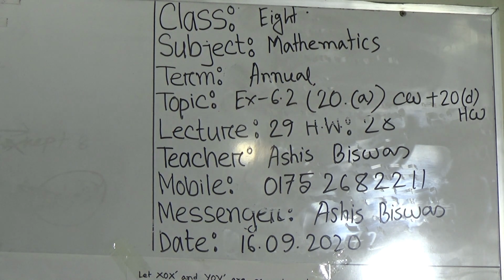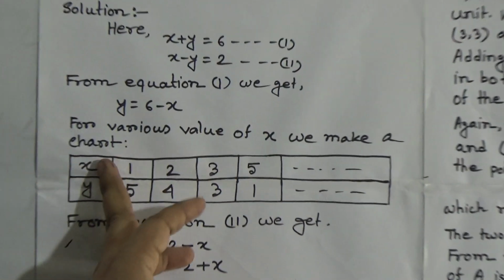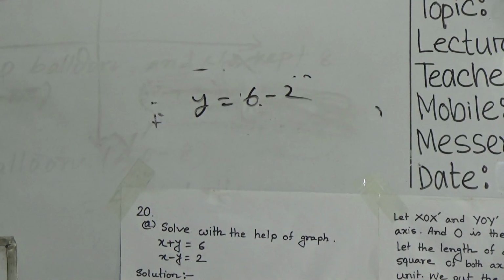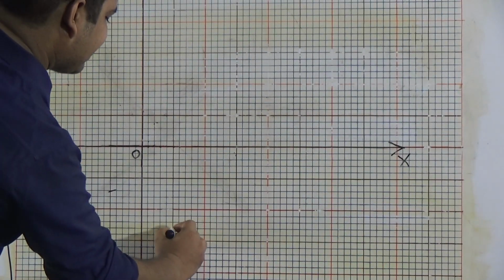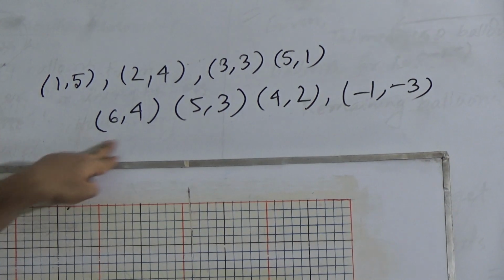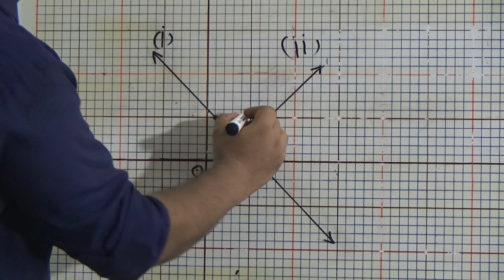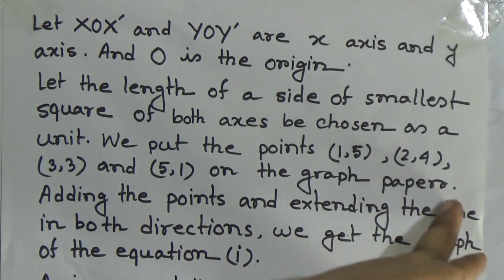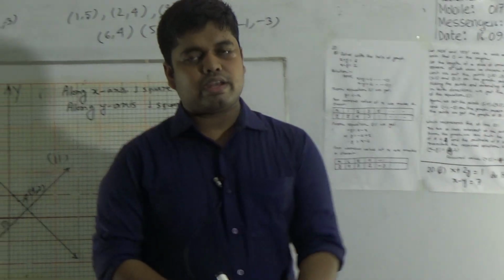Class: Eight, Subject: Mathematics (Lecture: 29, H.W: 28), Topic: Ex- 6.2 (20. a) CW+20 (d)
Annual Term
Class: Eight
Subject: Mathematics (Lecture: 29, H.W: 28)
Topic: Ex- 6.2 (20. a) CW+20 (d)